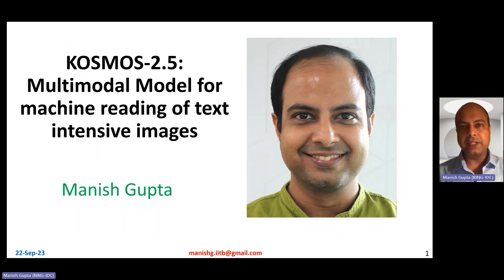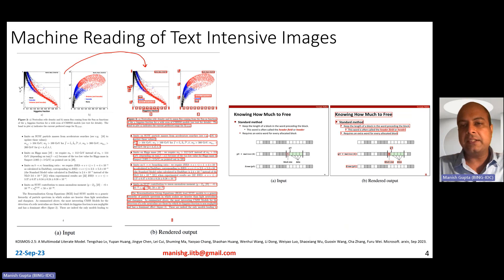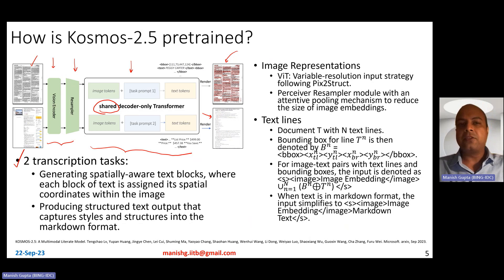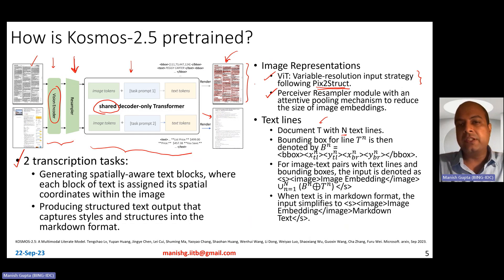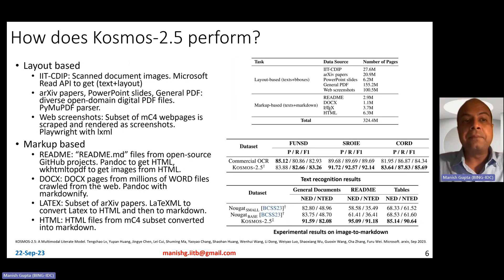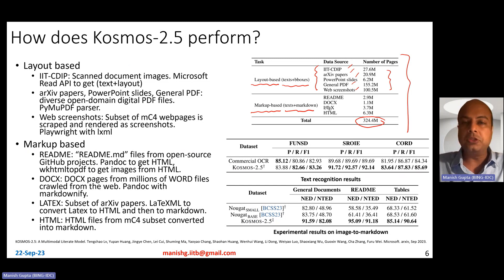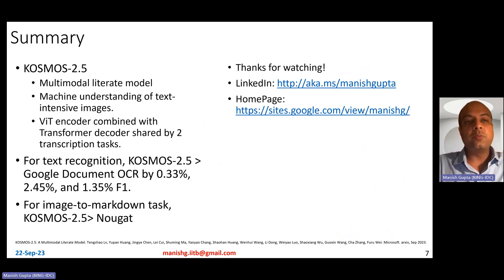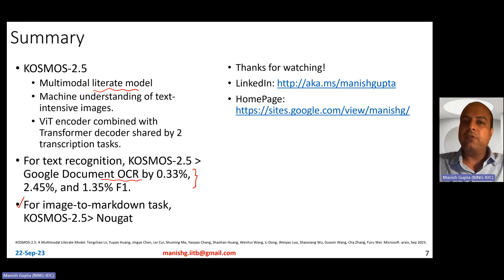Microsoft's KOSMOS-2.5: A Multimodal Model for image to markdown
KOSMOS-2.5 is a multimodal literate model from Microsoft Research for machine understanding of text-intensive images. It consists of a ViT encoder combined with Perceiver Resampler and a Transformer decoder shared by 2 transcription tasks.
For text recognition, KOSMOS-2.5 outperforms Google Document OCR by 0.33%, 2.45%, and 1.35% F1.
For image-to-markdown task, KOSMOS-2.5 outperforms Nougat.

In this video, I will talk about the following: What is Machine Reading of Text Intensive Images? How is Kosmos-2.5 pretrained? How does Kosmos-2.5 perform?

KOSMOS-2.5: A Multimodal Literate Model. Tengchao Lv, Yupan Huang, Jingye Chen, Lei Cui, Shuming Ma, Yaoyao Chang, Shaohan Huang, Wenhui Wang, Li Dong, Weiyao Luo, Shaoxiang Wu, Guoxin Wang, Cha Zhang, Furu Wei. Microsoft. arxiv, Sep 2023.